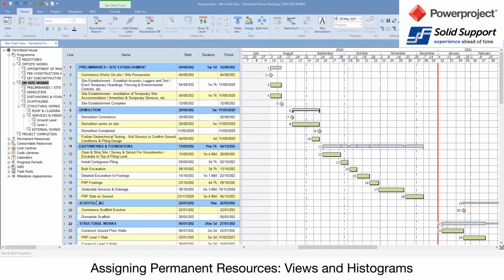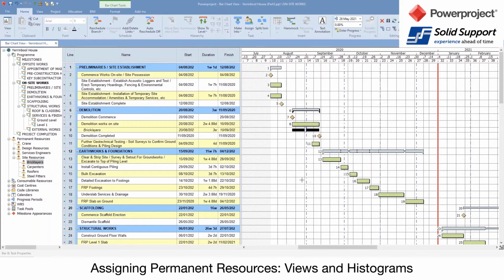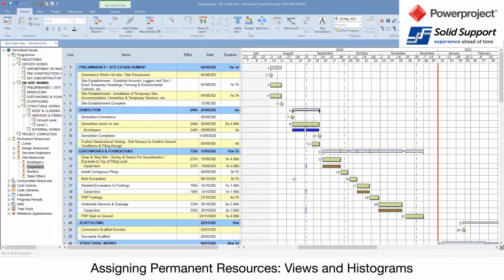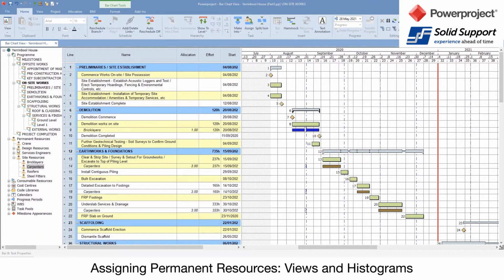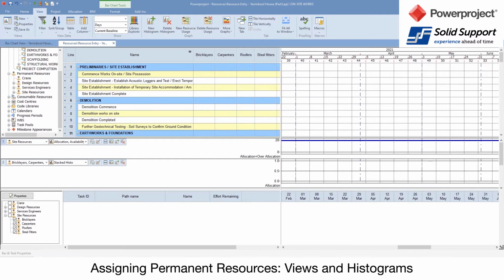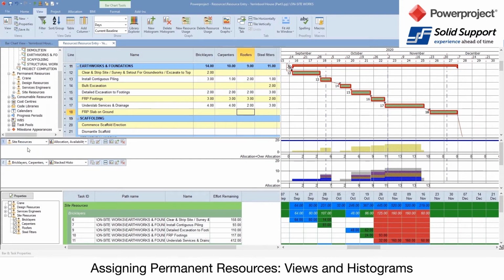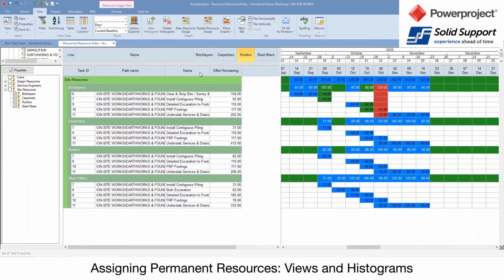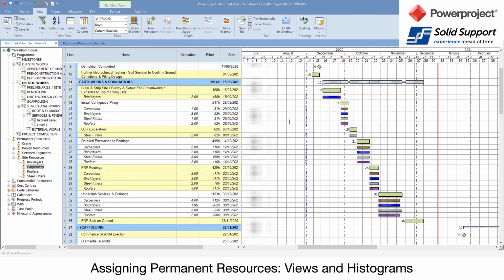Powerproject Webinar 3.2 - Assigning Permanent Resources Views and Histograms